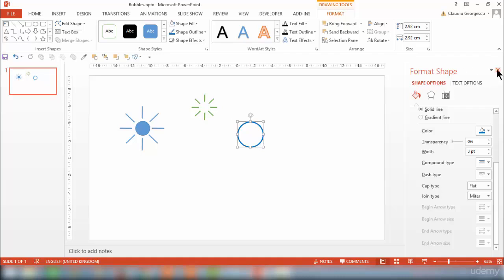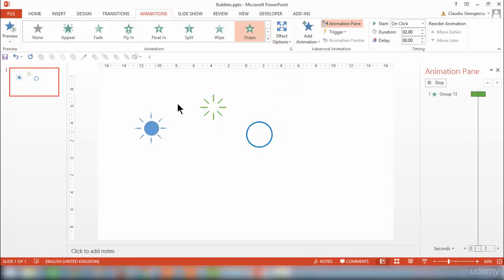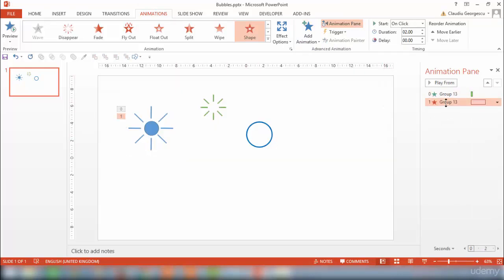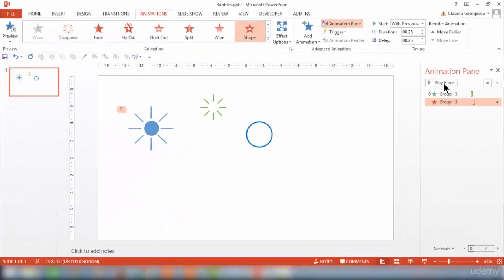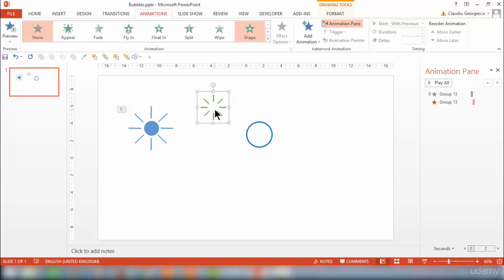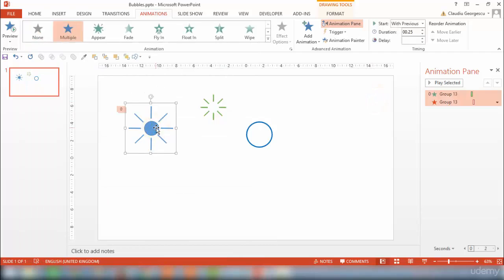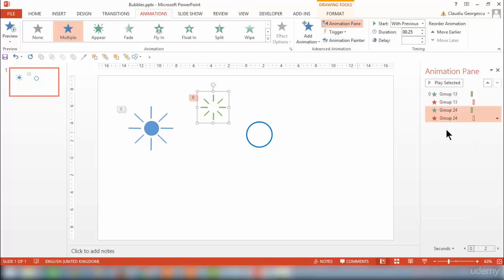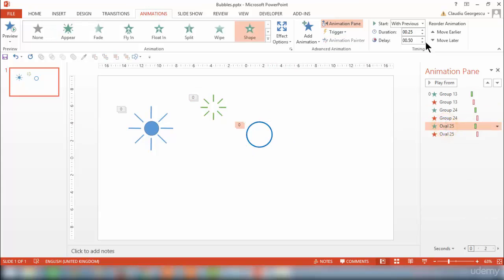Animation in PowerPoint Tutorial: Popping Bubbles Intro Part 2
Animation in PowerPoint:
Here is Tutorial PowerPoint About Popping Bubbles Intro   Part 2